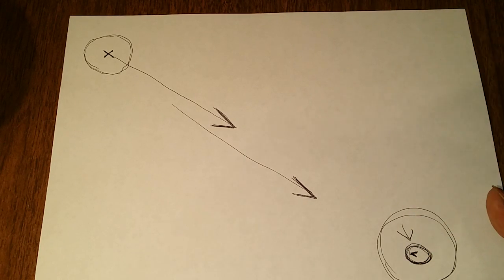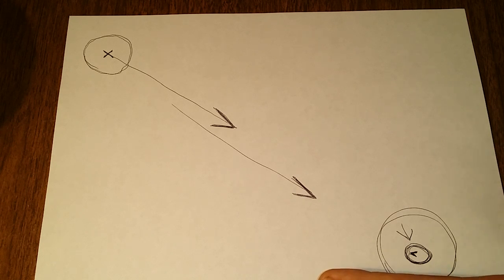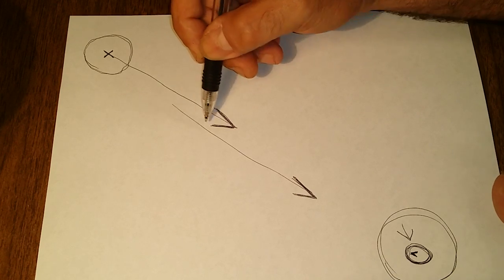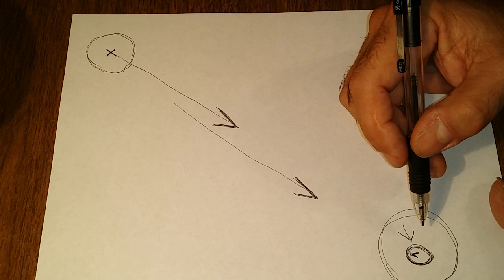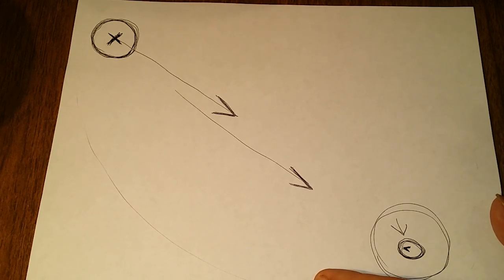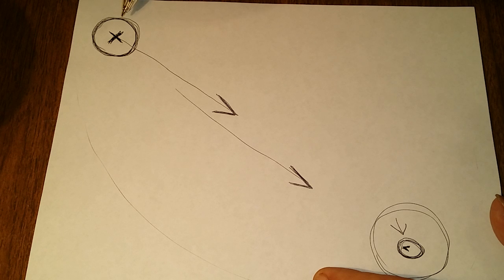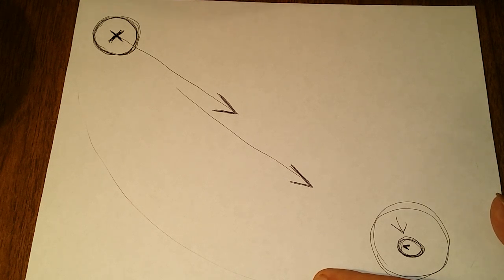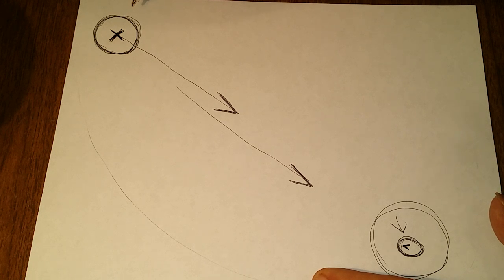DJI Phantom 2 Vision + flyaways .... Explained & Resolved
Basic explanation of what is causing flyaways with DJI Phantom products where an incorrect "Home location" is marked on takeoff.

This is just my thoughts on the matter but I believe it to be an accurate representation of a glitch common with public access GAS satellite navigation...

Sorry for the "Pen & Paper" style explanation but I wanted to get this out there as quickly as possible in hopes it will save somebody the heartbreaking loss of their $1300 mistress... If I could save just one person from losing their Phantom then I have accomplished my little donation to the hobby... pay it forward!!